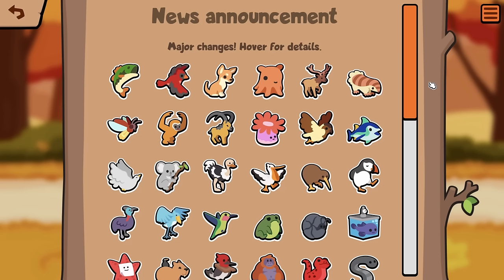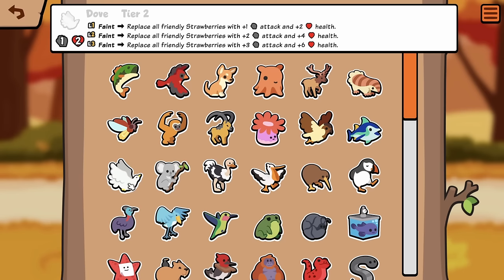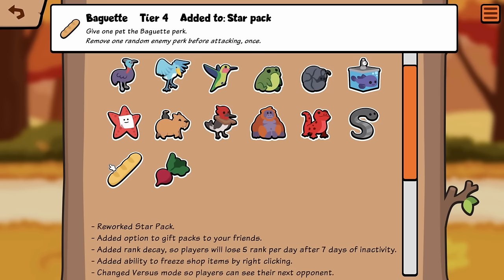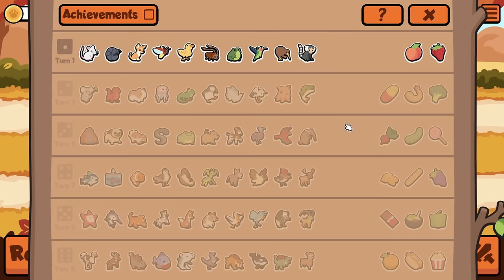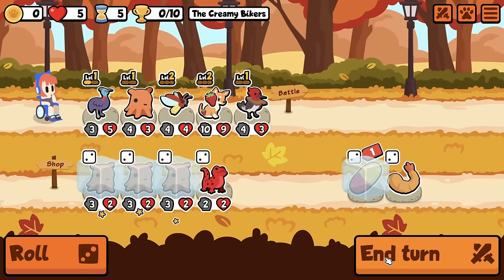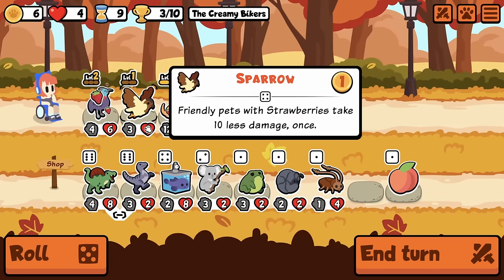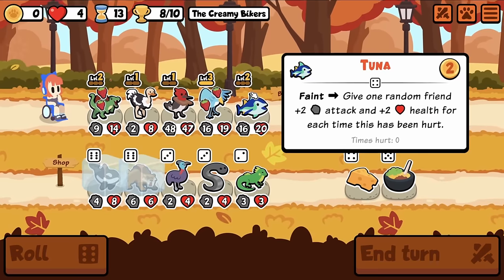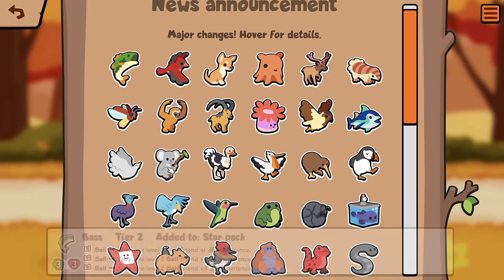HUGE STAR PACK REVAMP In Super Auto Pets!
Petition to add ALL the changes to the news announcements!!